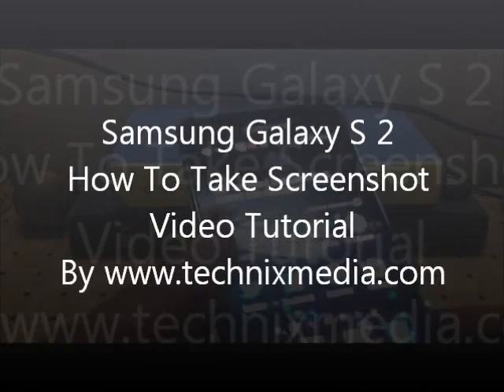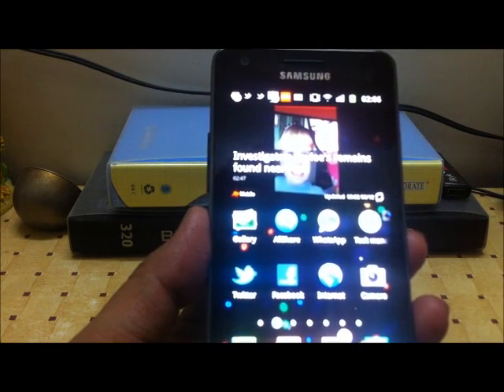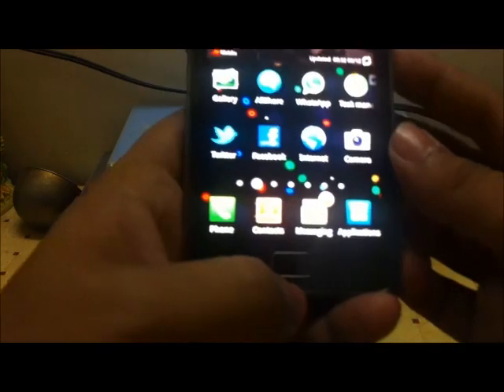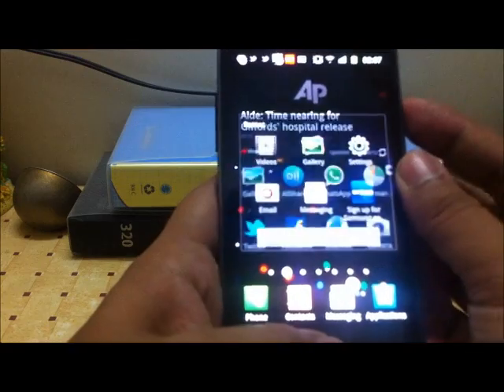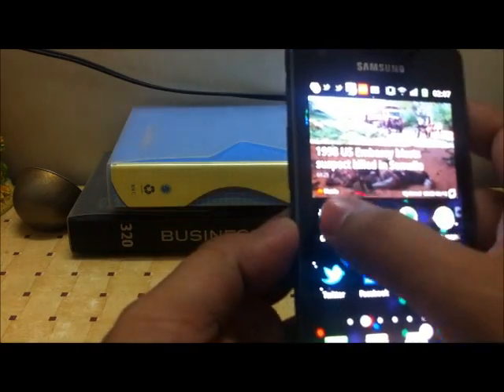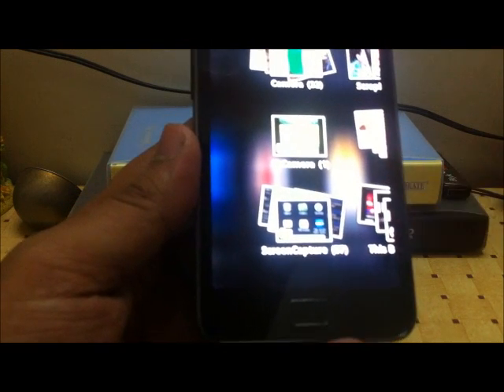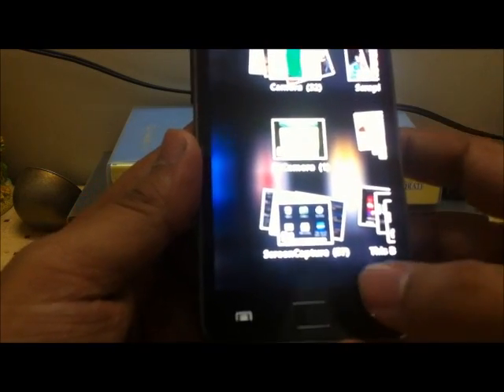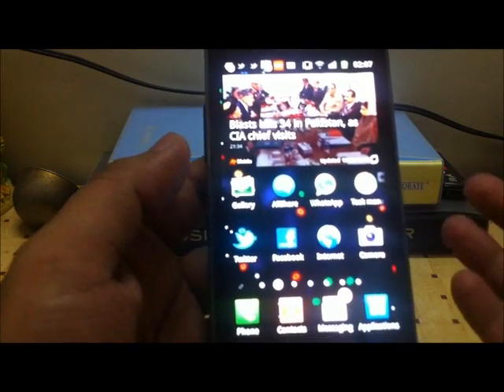How To Take Screenshot Of Screen Samsung Galaxy S 2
How To Take Screenshot Of Screen Samsung Galaxy S 2 by technixmedia team